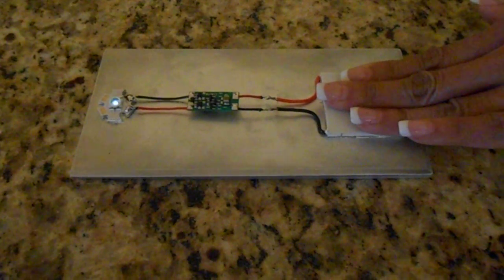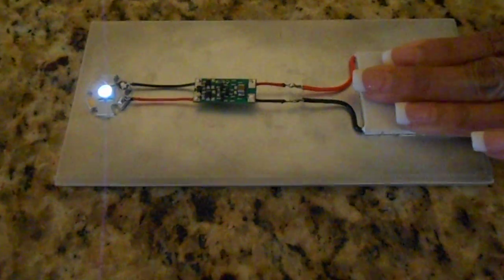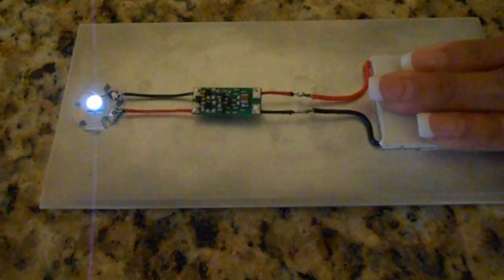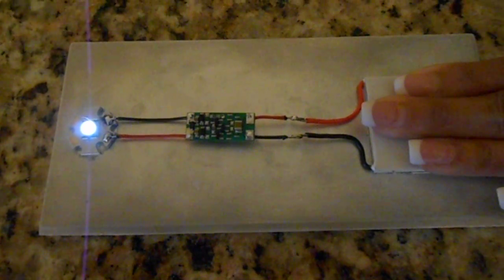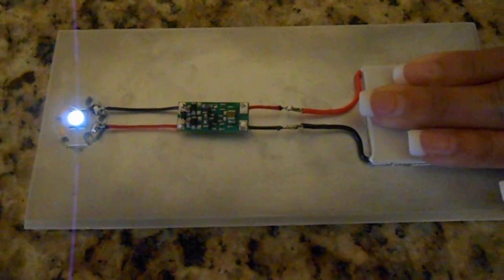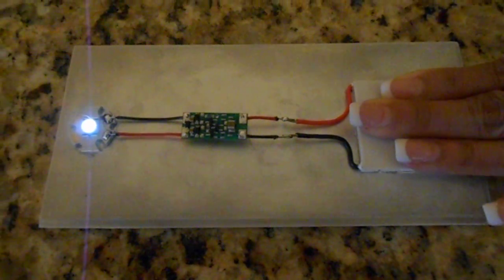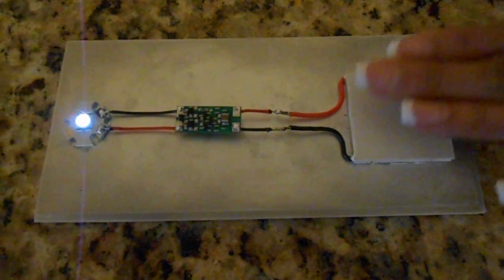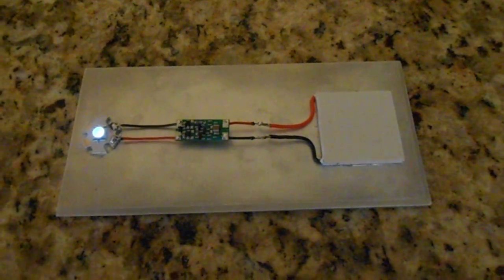Free Energy Thermoelectricity - Power an LED with the heat of the hand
THERMOELECTRICITY
The voltage booster used here can convert a voltage as low as 0.080 volts DC to 5.0 volts DC. Now that is amazing !